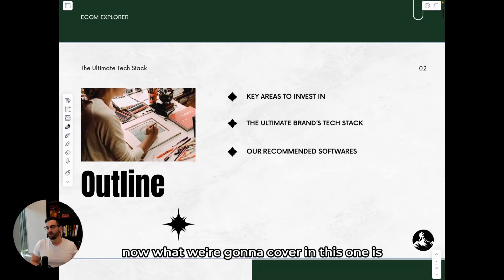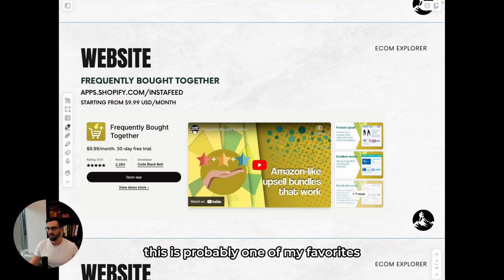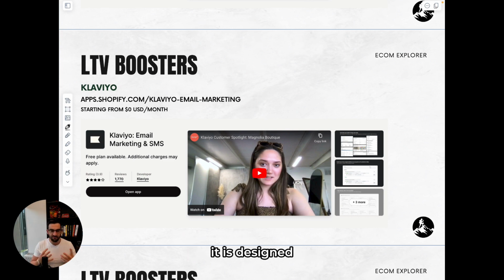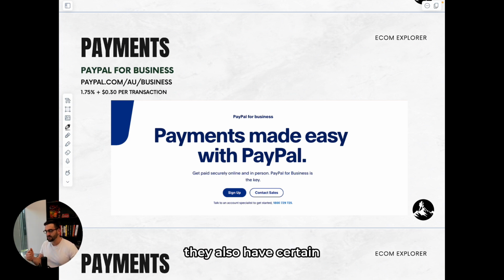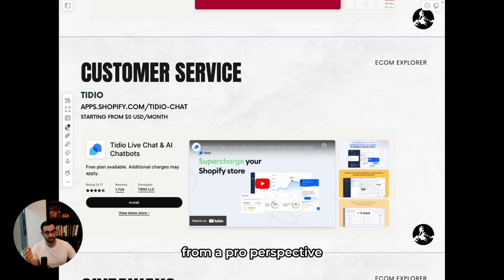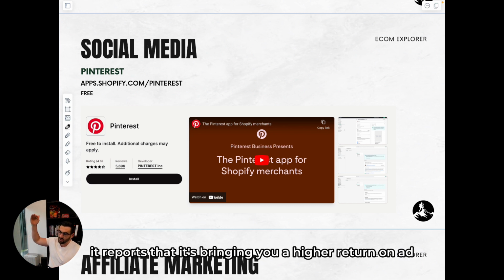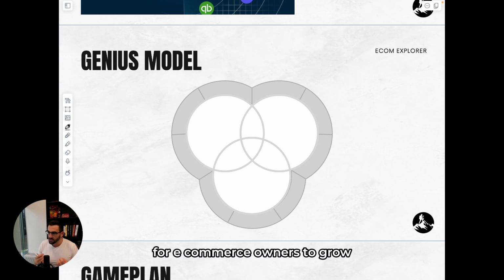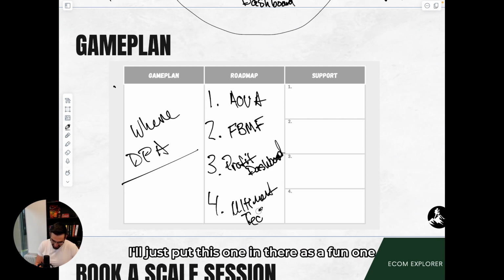The Ultimate Tech Stack Workshop for Peak Performance! | Unlock Pro Tips and Tools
If you found this video helpful & want to learn more about growing your ecommerce brand to 7 figures - please SUBSCRIBE & hit the notifications bell to be alerted when a new video comes out.